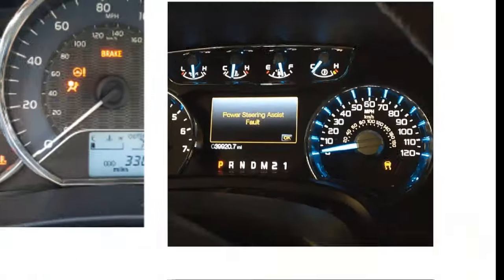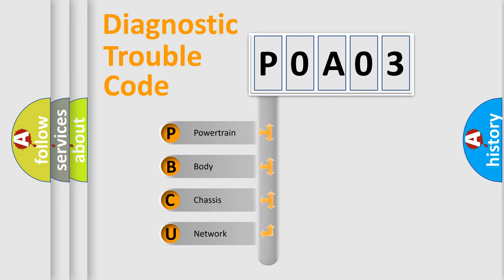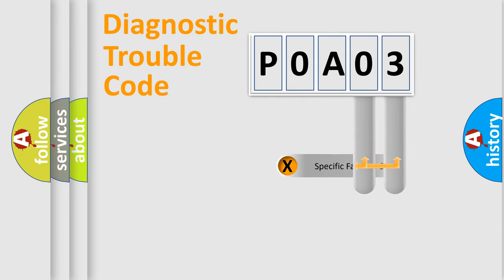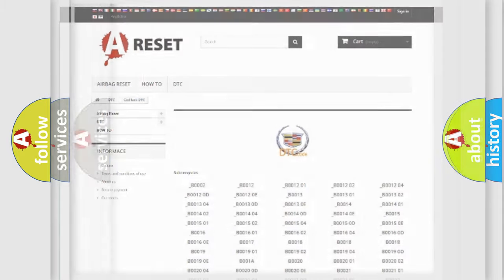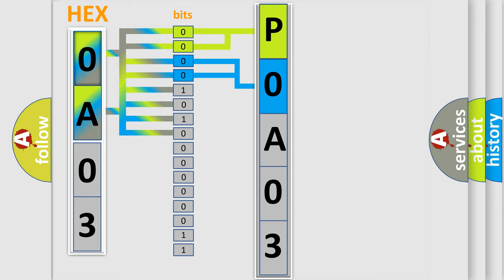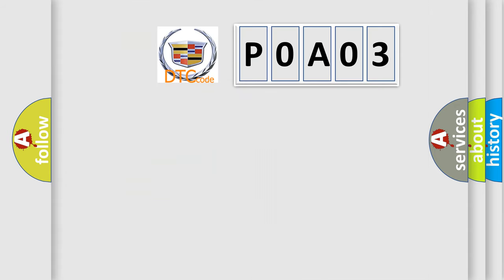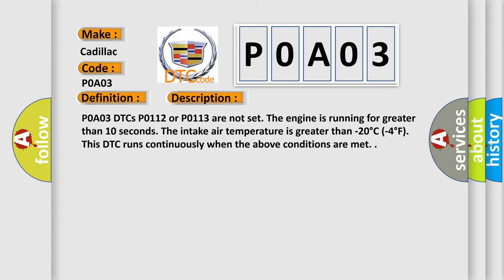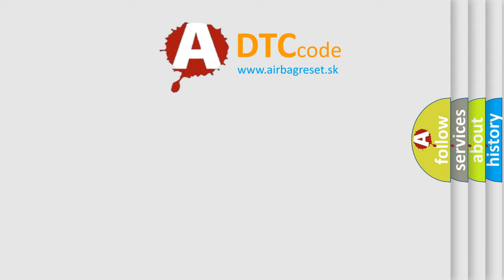DTC cadillac P0A03 Short Explanation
Contents:
0:21 Basic DTC analysis according to OBD2 protocol standard.
1:48 Insight into programming
2:58 A diagnostically understandable description of the Diagnostic Trouble Code
3:05 Basic error definition

Make:
Cadillac
Code:
P0A03
Definition:
Motor Electronics Temperature Sensor Circuit High
Description:
P0A03 DTCs P0112 or P0113 are not set. The engine is running for greater than 10 seconds. The intake air temperature is greater than -20°C (-4°F). This DTC runs continuously when the above conditions are met.
Cause:
The engine control module detects that the generator control module temperature sensor parameter is greater than 162°C (323.6°F).